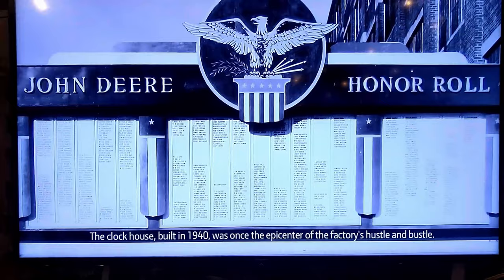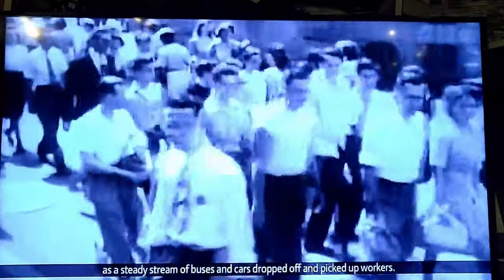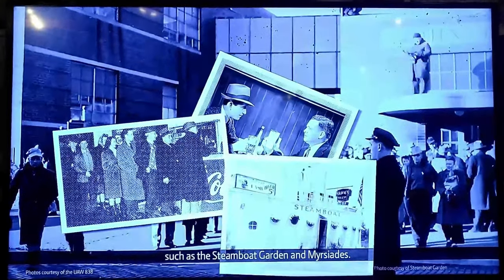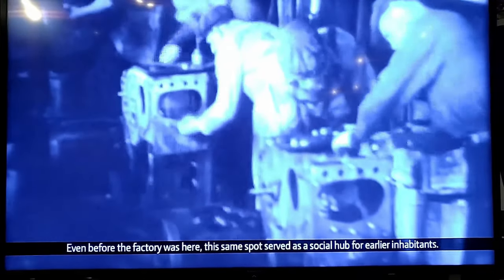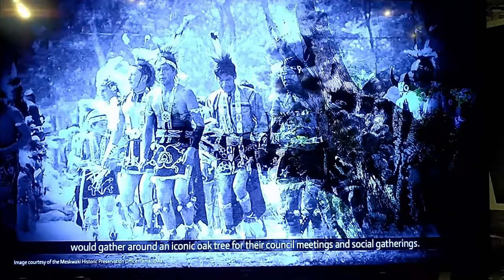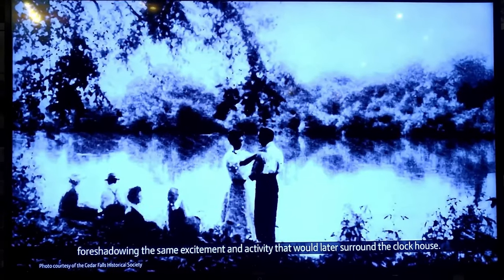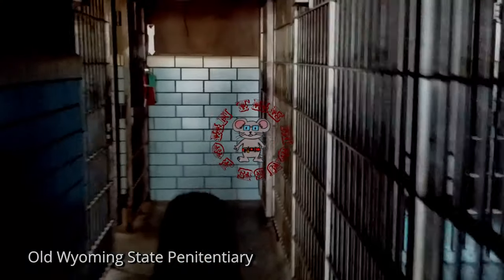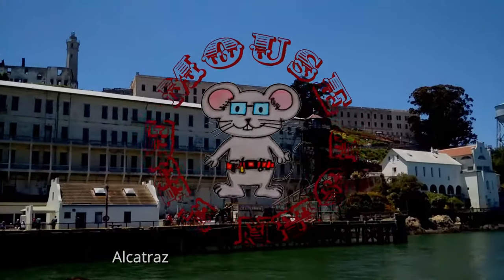John Deere Water-tower Stories 'Clock House' 4k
The clock house built in 1940, was once the epicenter of the factory's hustle and bustle. The house swarmed daily with employees clocking in and out of their shifts, as a steady stream of buses and cars dropped off and picked up workers. the clock house also served as a place for employees to meet and head out for their lunch breaks and happy hours at the local establishments, such as Steamboat Garden and Myrciades. even before the factory was here, the same spot served as a social hub for earlier inhabitants. Back in the 1700s the Ioway and the Meskwaki Indians who live there would gather round an iconic oak tree for their council meetings and social gatherings. In later years, the oak tree became a popular place for early settlers to have a picnic along the river, foreshadowing the same excitement and activity that would later surround the clock house.

cloakcoin:CBs9HooP6g2u1y4pFJdWdaiaeBV1b7x8Xe